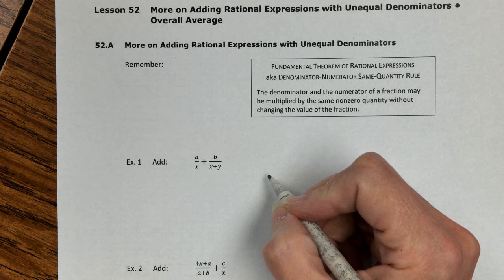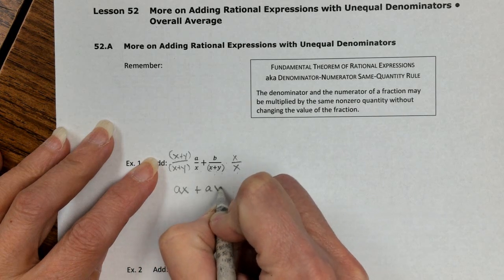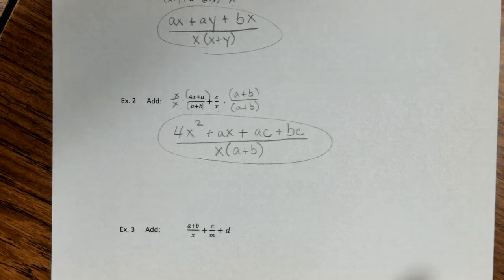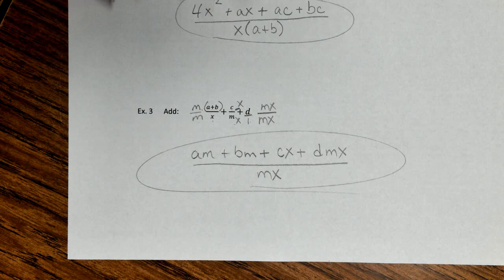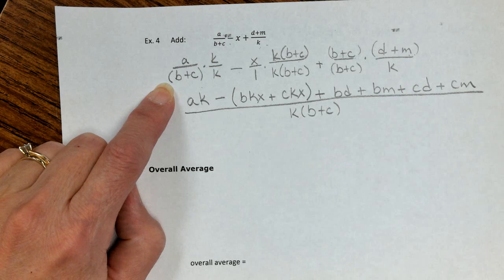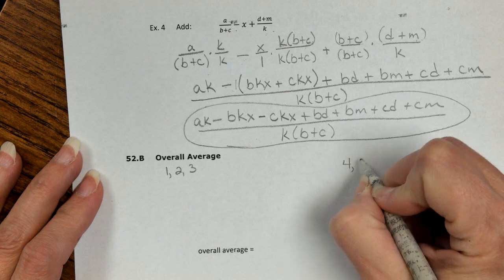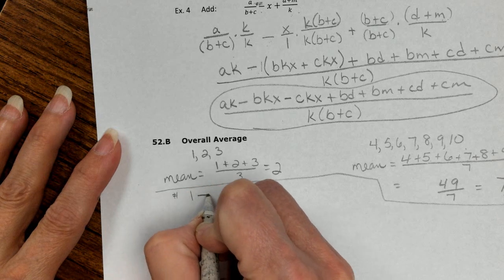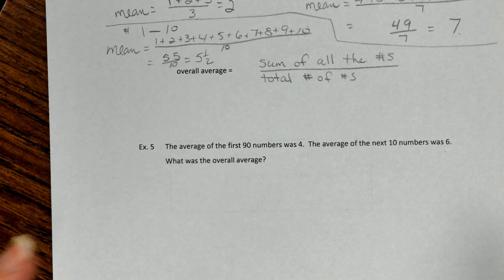Algebra 1 Lesson 52